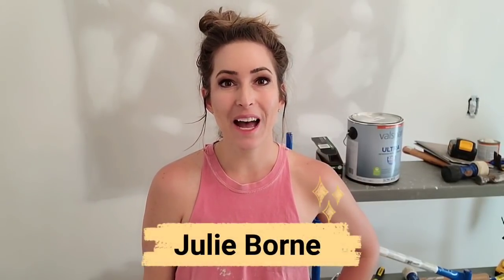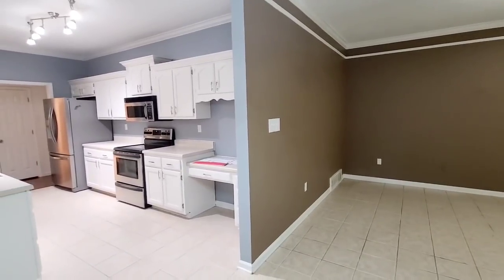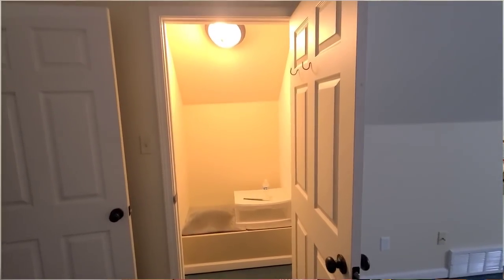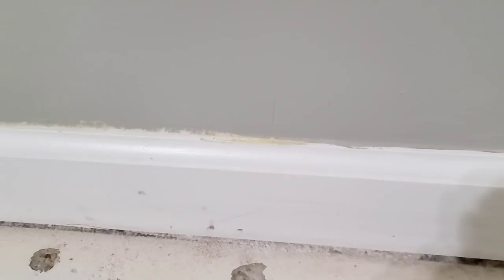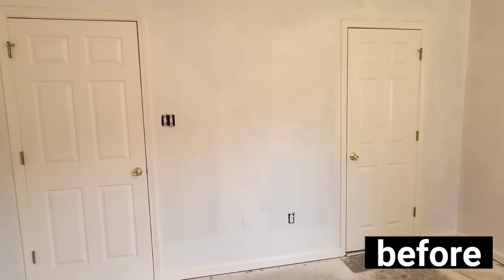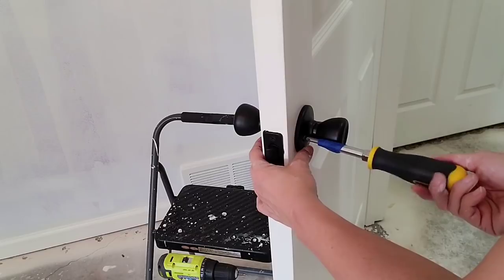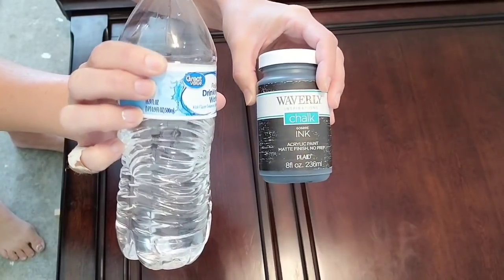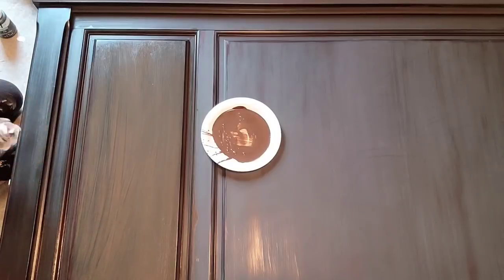My Fixer Upper • House Update • What Have I Been Working On? • Painting Furniture, Walls & Doors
So excited, I finally got to go to some garage sales in my new town and I found some great stuff! Both practical and great home decor items.

▪️QUICK LINKS:
○ Gold Paint Pen
○ High Gloss Spray
○ Gorilla hot glue sticks
○ Gorilla Glue Clear Grip
○ Rustolem Spray Paint Clear Coat
○ Folk Art Clear Wax
○ Wax Brushes
○ Folk Art Gray